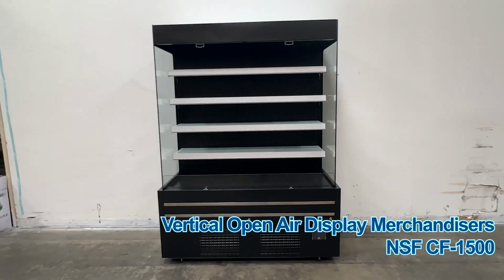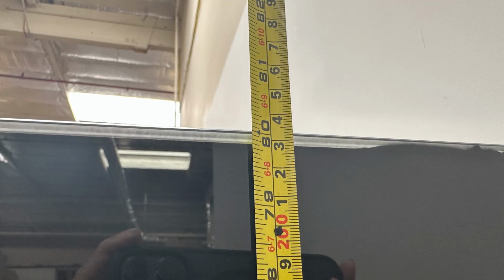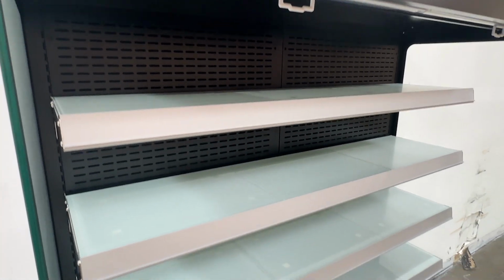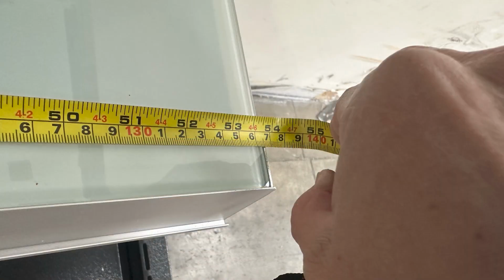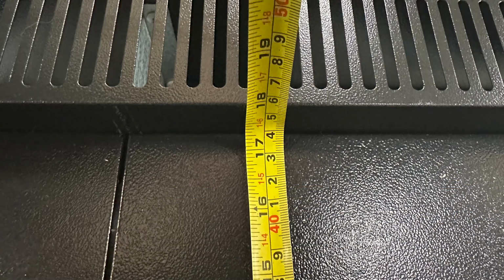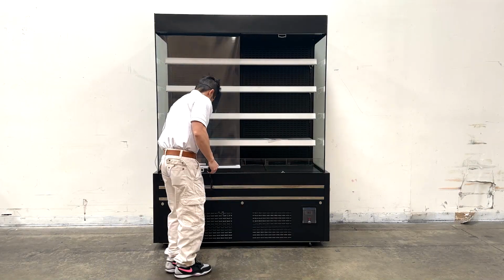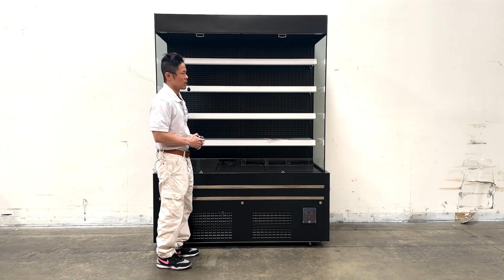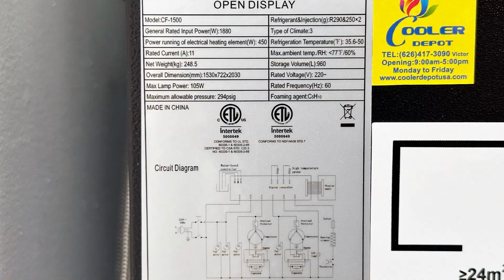Commercial 60-inch hot pot ordering cabinet with open refrigerated display cabinet CF -1500